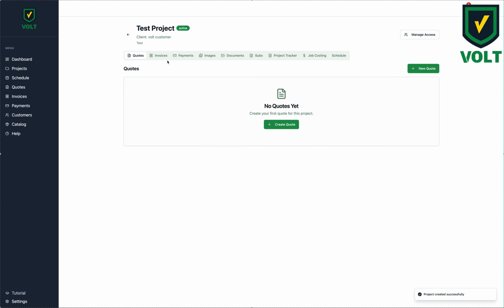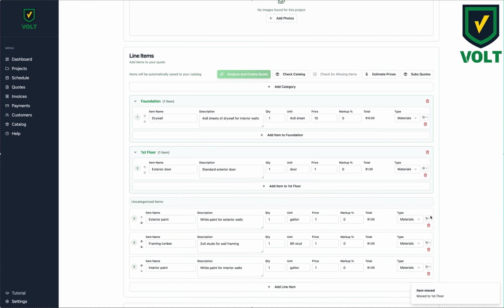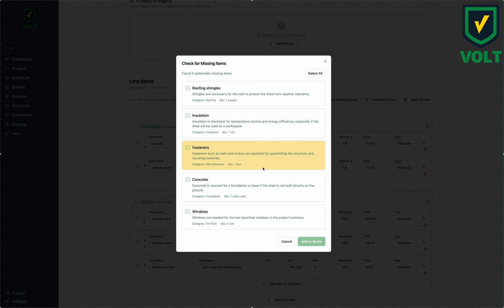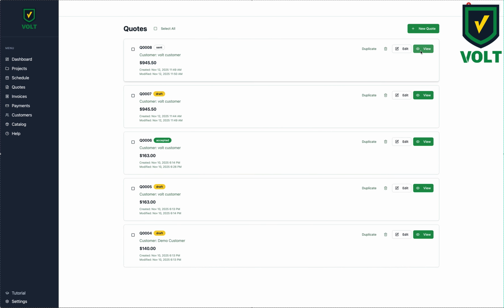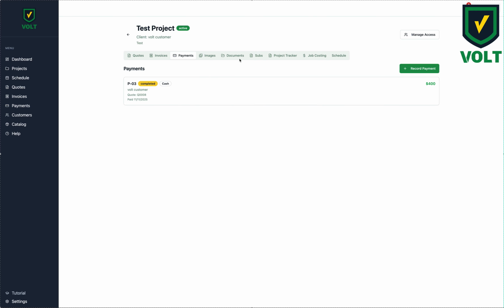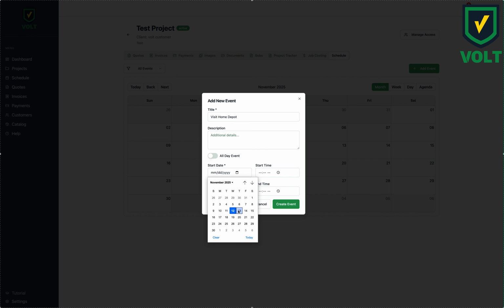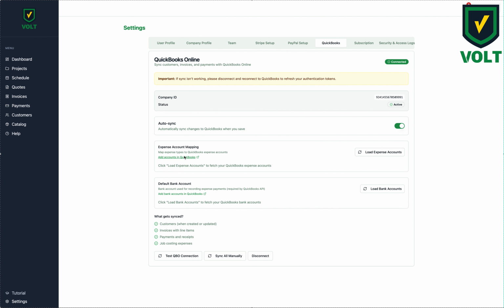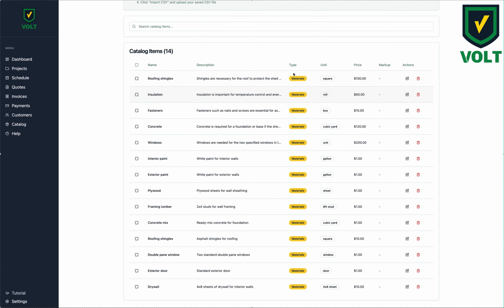See Volt in Action – Demo November 2025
This is a new demo of Volt, the new construction software to keep control of your jobs, quoting, approvals, invoicing, job costing, and reporting — in one simple workflow.

Stop wasting hours with messy spreadsheets and outdated apps. Volt gives contractors everything they need.

In this demo, you’ll see how Volt helps you:
✅ Send professional quotes fast
✅ Get client approvals instantly
✅ Sync with QuickBooks
✅ Track profit and job costs automatically
✅ View real-time analytics on your dashboard

Volt was built by contractors who actually quote jobs, not accountants or tech bros.